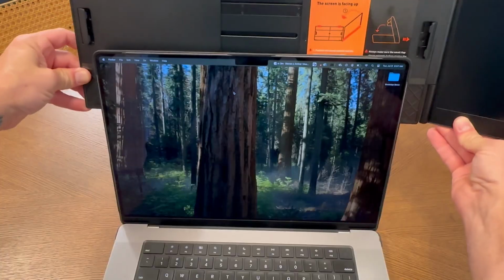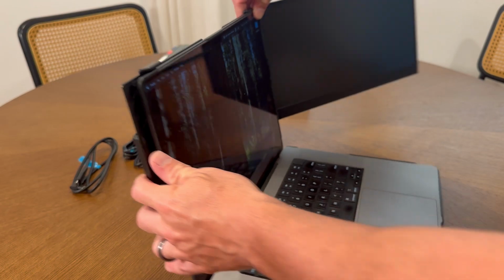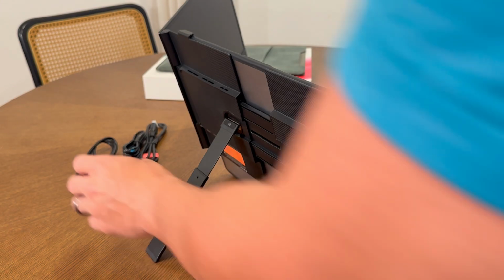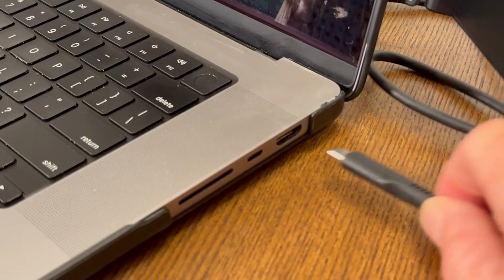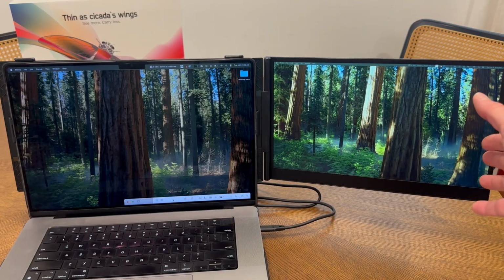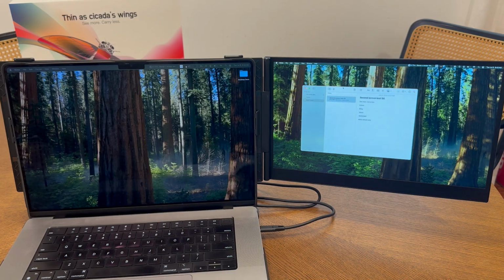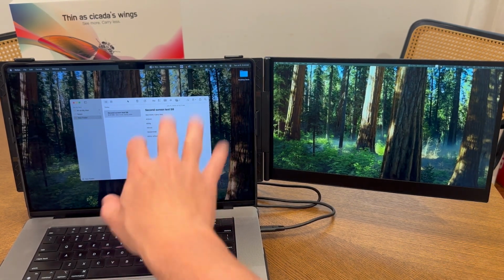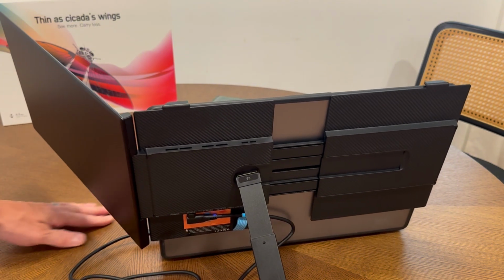Laptop Screen Extender, Ultra-Thin 14" FHD 1080P Portable Monitor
Laptop Screen Extender, Ultra-Thin 14" FHD 1080P Portable Monitor for Laptop, Lightweight Dual Monitor Extender Plug & Play for 13"-17" Laptops, Compatible with Wins/Mac/Android/Chrome review you can find the product here in a link to its Amazon

✅ About Tech Reviews with phil.

Welcome to Tech Reviews with Phil! Here, I give hands-on reviews of cool tech products, primarily from Amazon. Every product I review is something I personally own, use, and test, giving you honest insights before you buy. I break things down in simple terms so you can make informed decisions without confusion. From unboxing to detailed tests, I cover it all.

🔔 Get honest, hands-on insights on the latest tech gear!